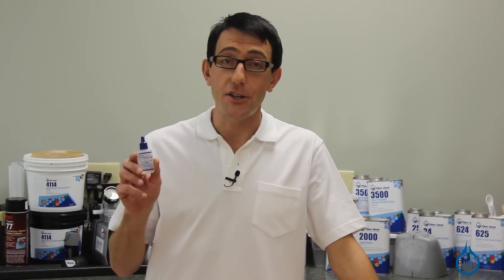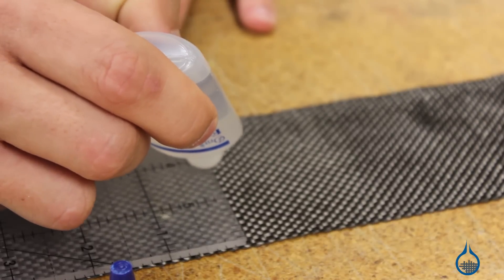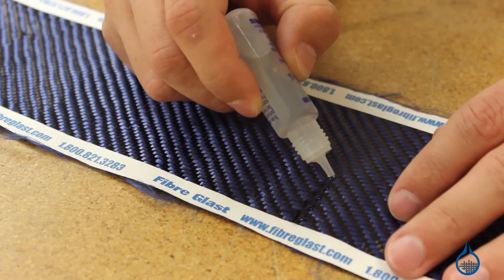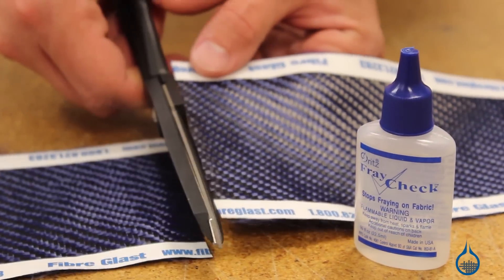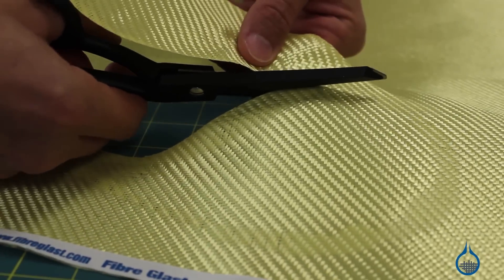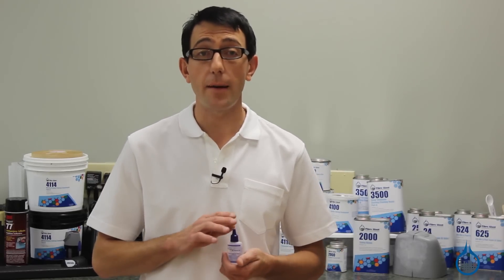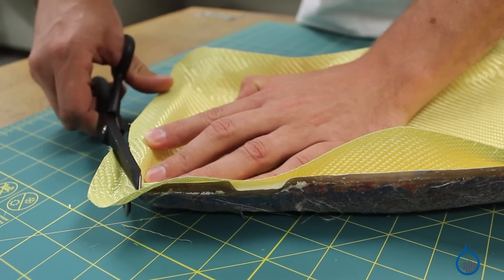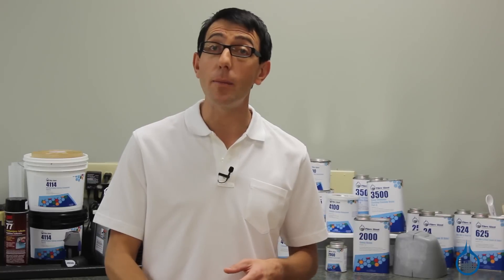1713 Dritz Fray Check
Keep your fabric edges from fraying

Finally, a way to keep fabrics from fraying! Simply squirt a line of Dritz Fray Check along the line you wish to cut, allow it to dry, and then snip away. This unique liquid holds fabric ends together, preventing the unraveling commonly associated with looser style weaves.

Note: areas of fabric saturated with fray check will not saturate with resin, so you should only use this product on portions of reinforcement that will be cut away from the final part.